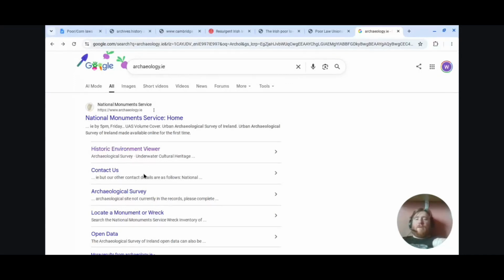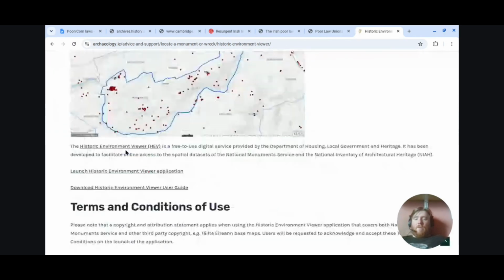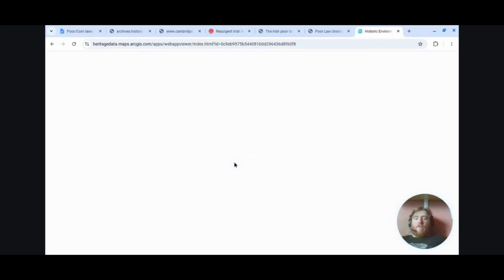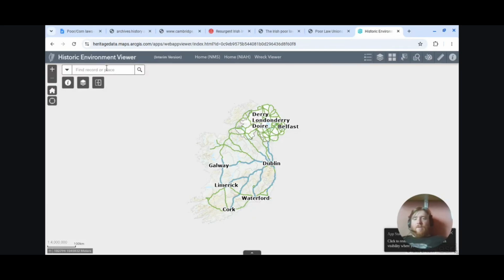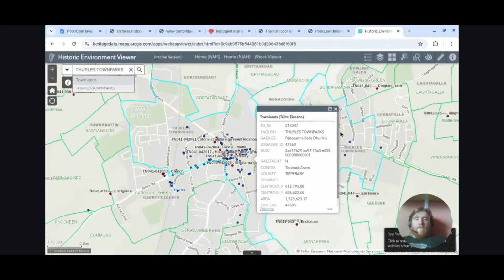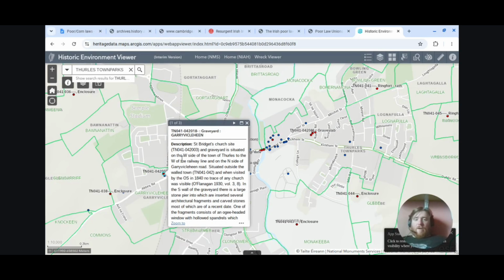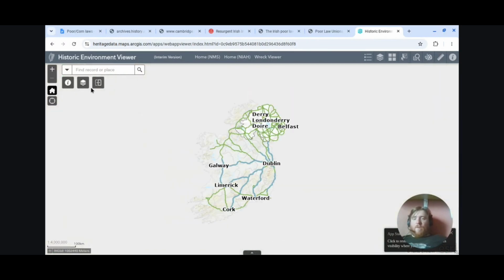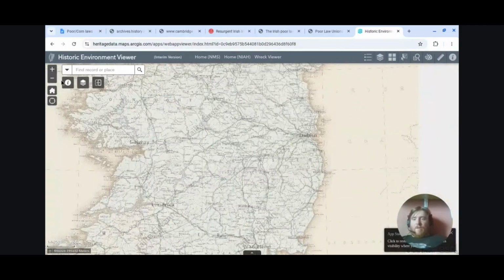Showing how to use Archaeology.ie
I thought i make this video so ye can have fun playing around and know a little bit of the history of your general area.